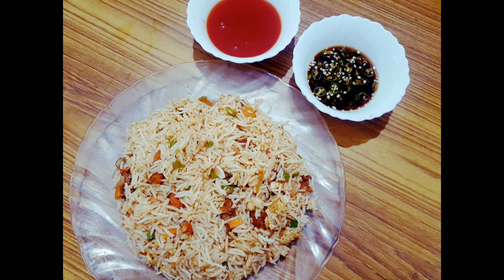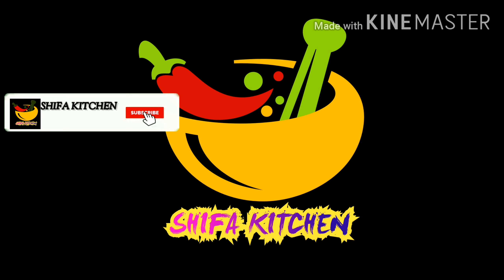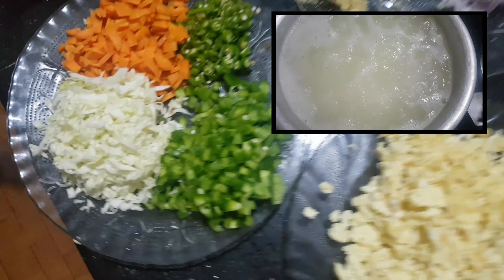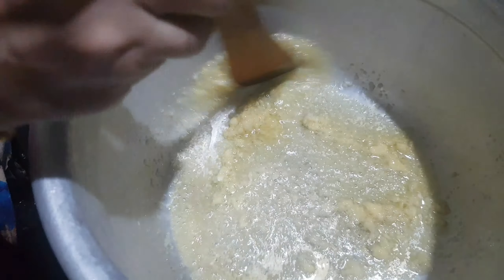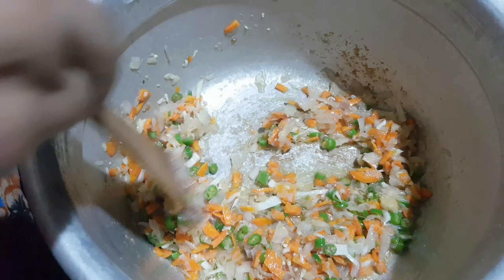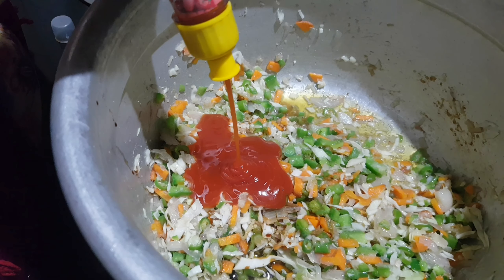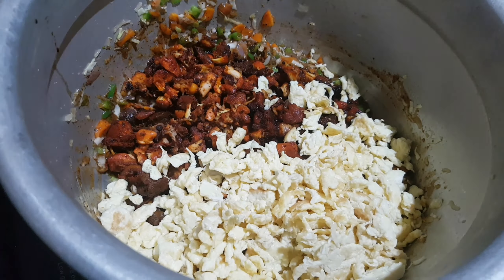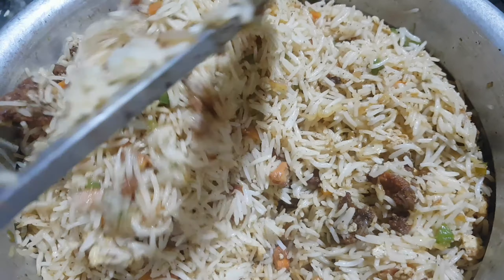ഒരു ഒന്നൊന്നര രുചിയിൽ ഫ്രൈഡ് റൈസ് /simple fried rice recipie